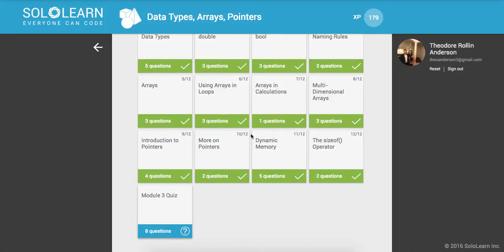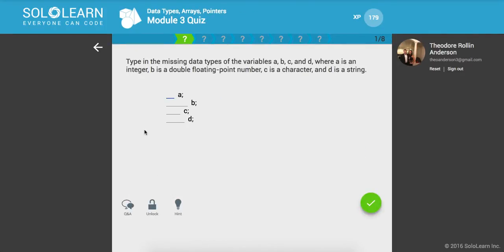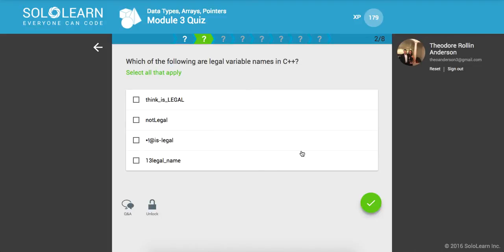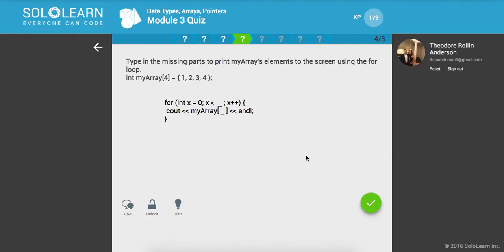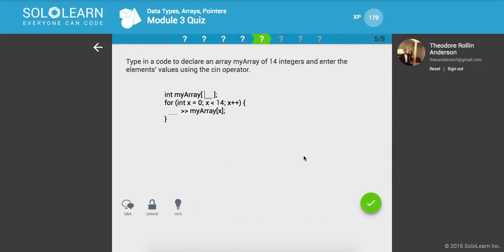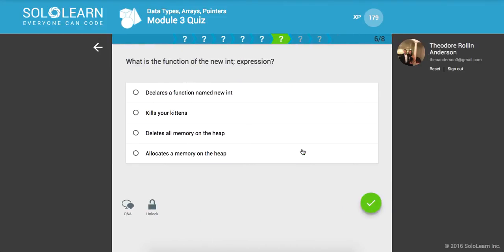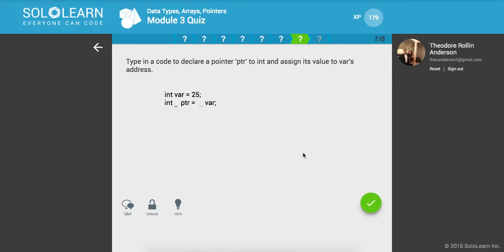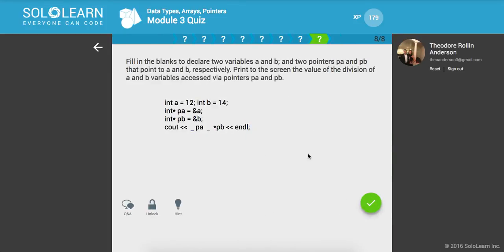Introduction To C++ Part 29: SoloLearn com